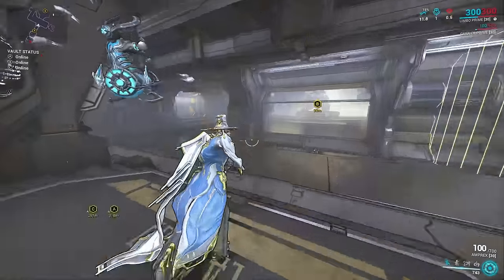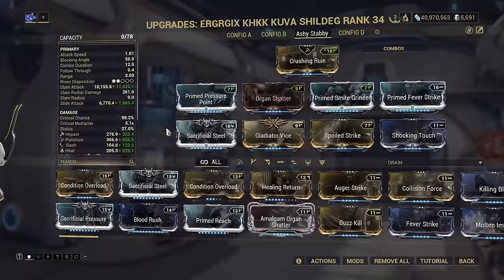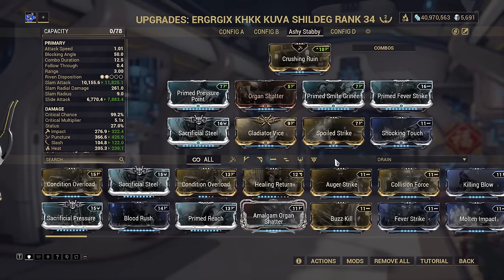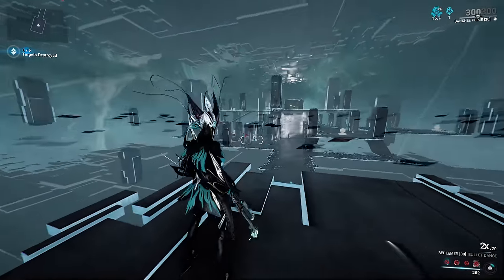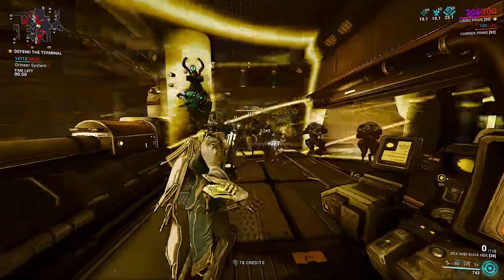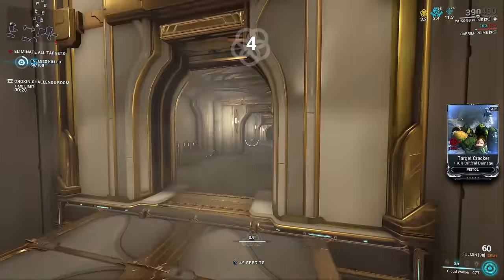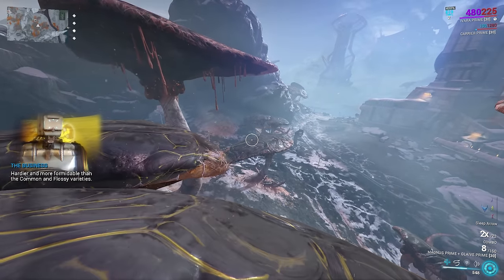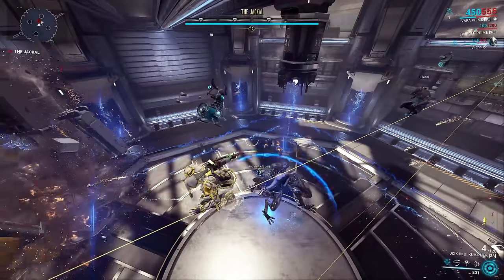Warframe is designed to be CHEESED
Minimum effort, maximum results. What more could you ask for? This video showcases some of the most powerful cheeses available in Warframe!

Cheese graphic from Vecteezy.com
Closed captions provided by fkingtruc